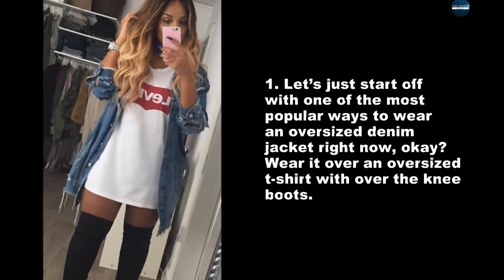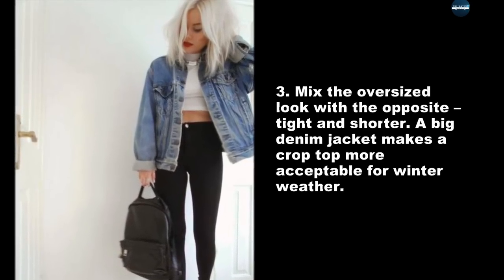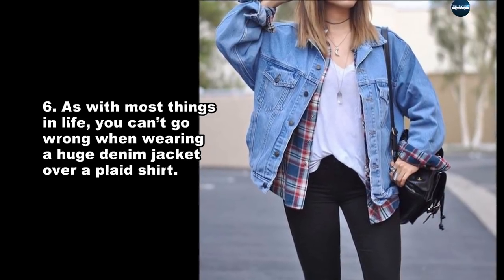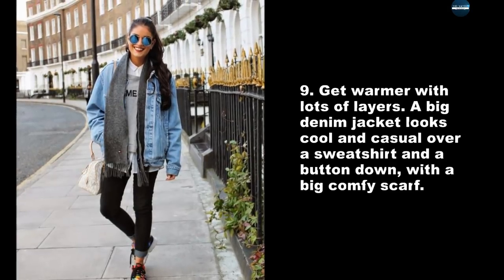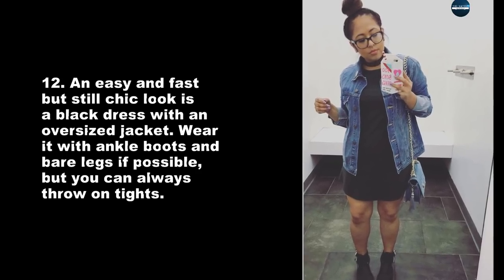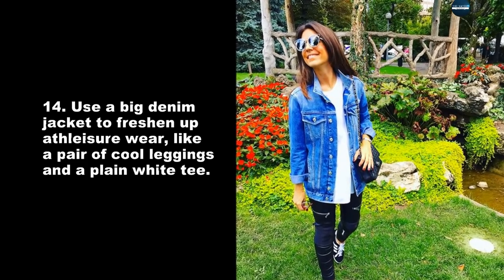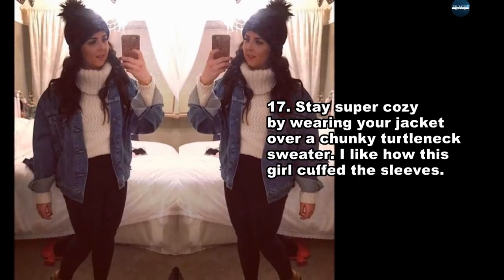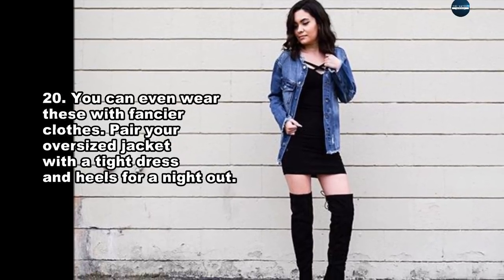20 Style Tips On How To Wear Oversized Denim Jackets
Style tips on how to wear an oversized denim jacket, with outfit ideas you’ll definitely want to copy.

Oversized sweaters are perfect for winter, oversized sweatshirts went from lazy day clothing to extremely trendy and weirdly sexy clothing. Oversized t-shirts have become basically another word for dresses. And, of course, oversized denim jackets are also making a statement. I first noticed the trend a few months ago on Instagram, when I saw photos of some of my favorite street style stars wearing these huge denim jackets as if they were sweaters or shirts. Then Gigi Hadid and the Jenners started wearing them, and as soon as that I happened, I knew they were going to become a Thing.

Oversized denim jackets have a different vibe from a “regular” denim jacket. Cropped or more fitted jean jackets tend to look slightly more preppy with an all-American classic look. Oversized denim jacket that look like you found them from raiding your dad’s closet have a more grunge feel. They should look like they’re too big for your body, whether they’re longer, wider, or just slouchy. The big jean jackets that are popular right now look kind of rugged and vintage, but when paired with certain items, they become stylish enough for the coolest of casual street style stars. And while they don’t seem quite practical enough for cold winter weather, we can work around that.